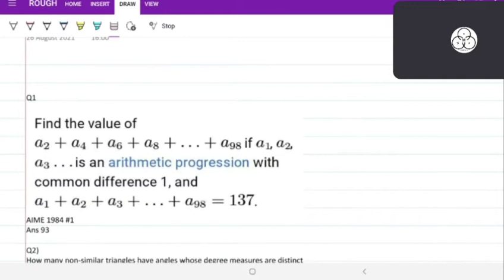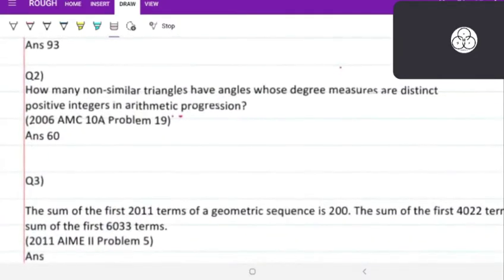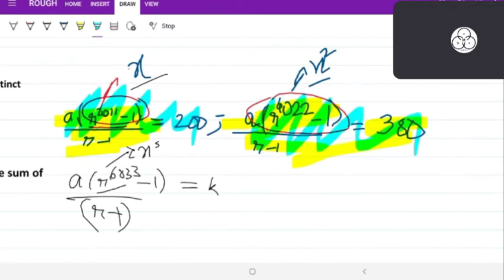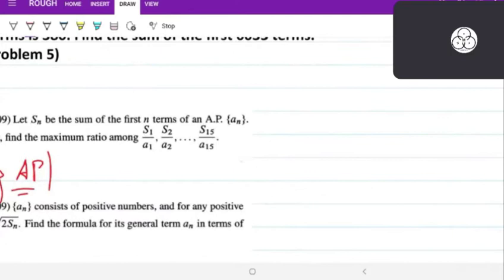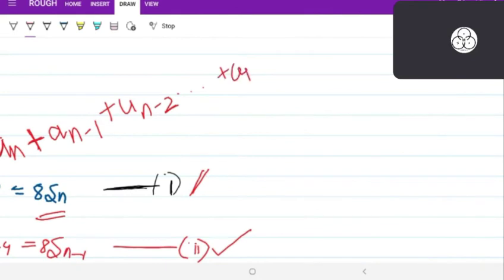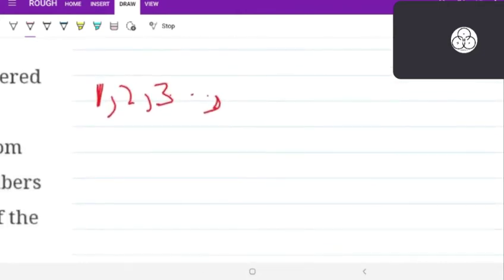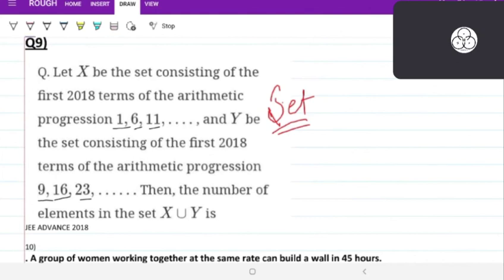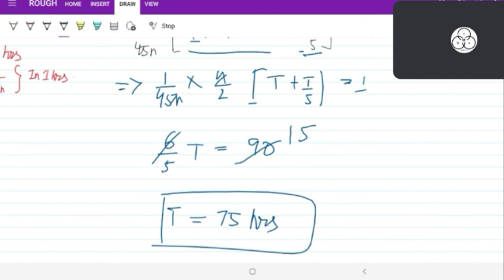Ap GP problem solving session | PRMO | KVPY | IOQM | MATHS OLYMPIAD